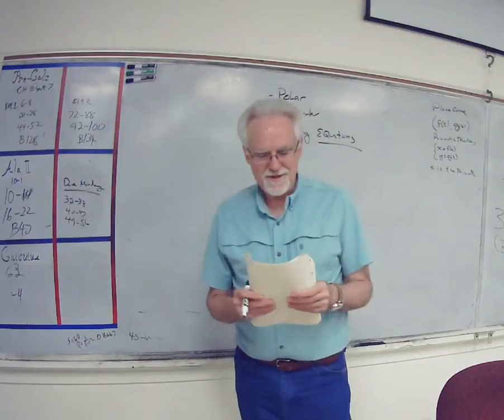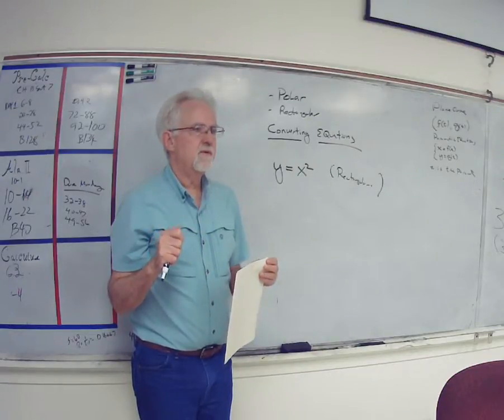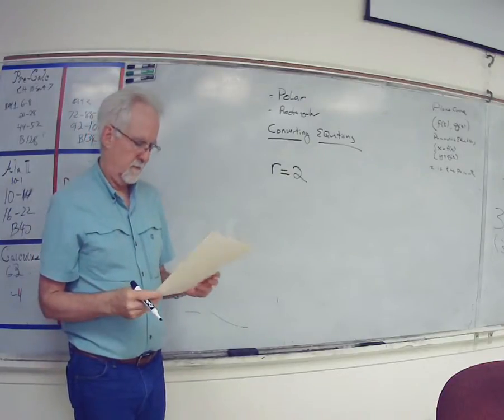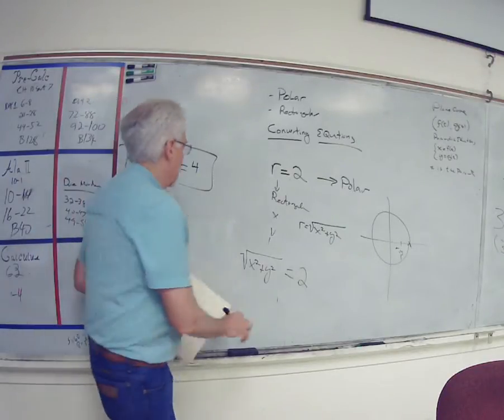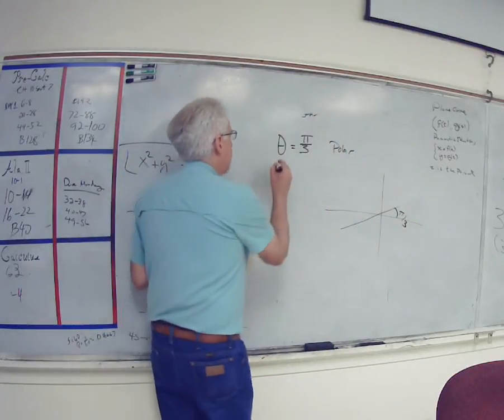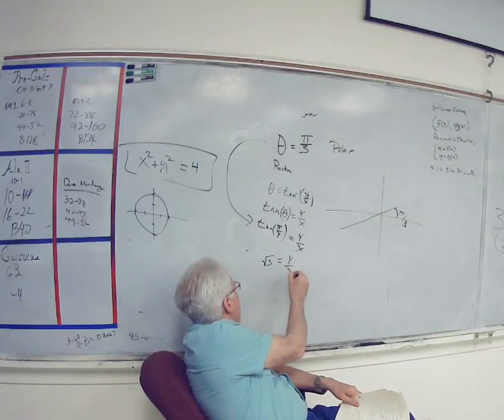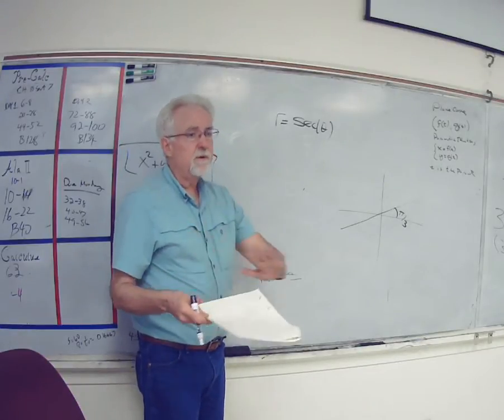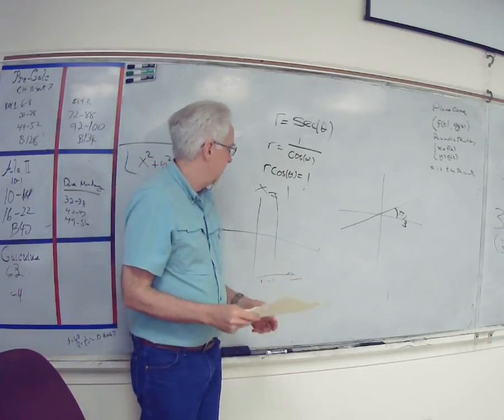Pre-Cal: Converting Equations (Polar & Rectangular)